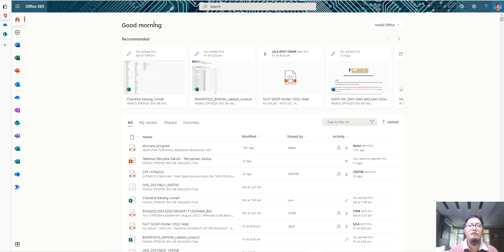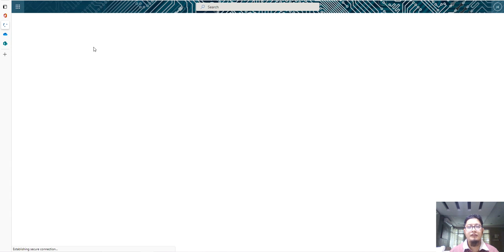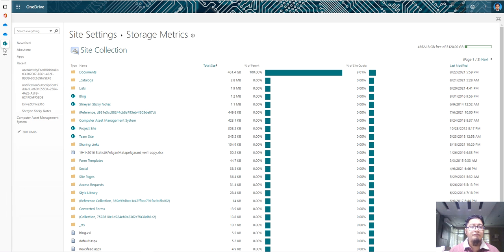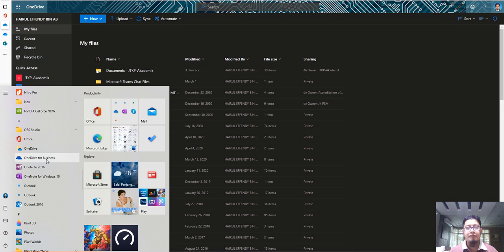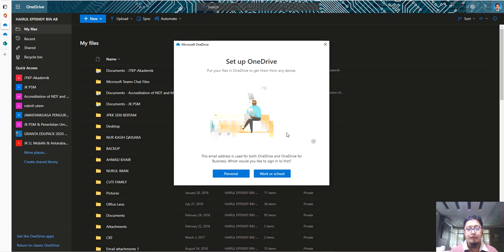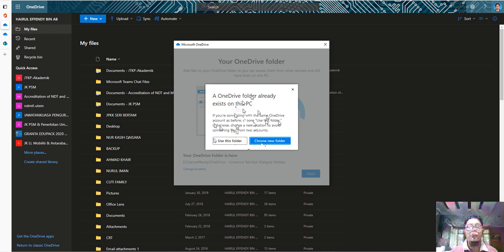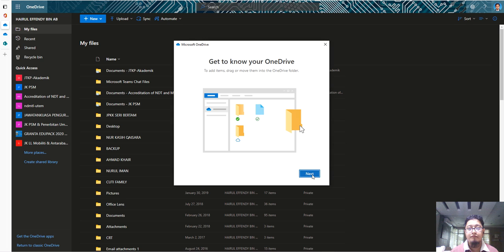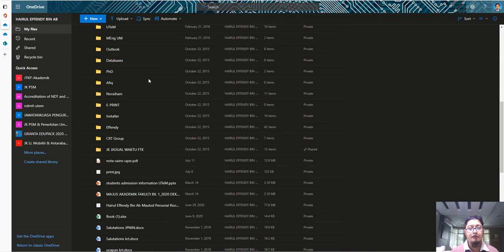How to link onedrive to your PC locally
This is a guide on how you want to access your files in cloud, locally on your PC. If you have any questions place in comments and i will try to help